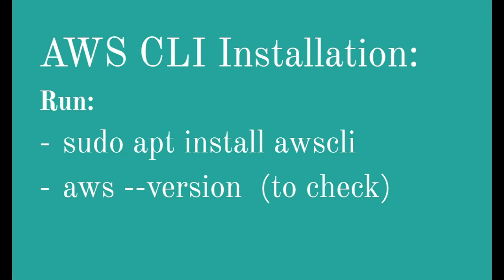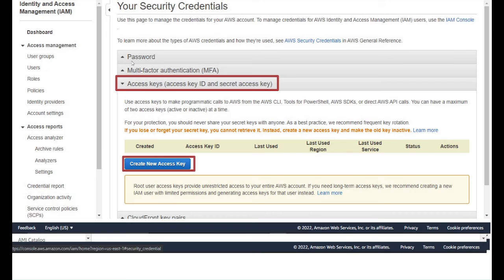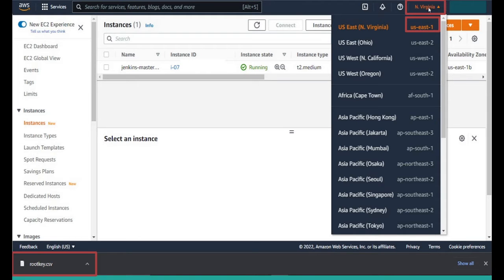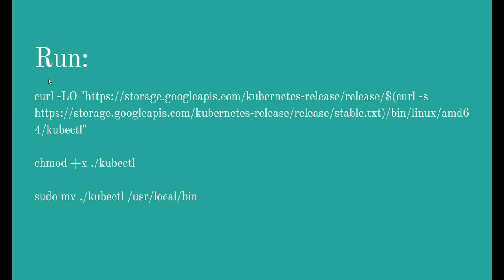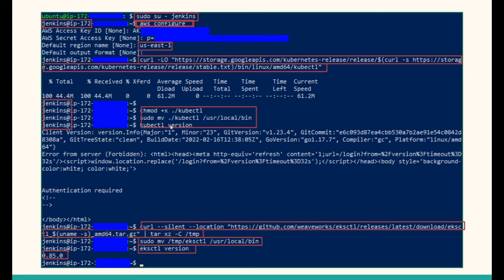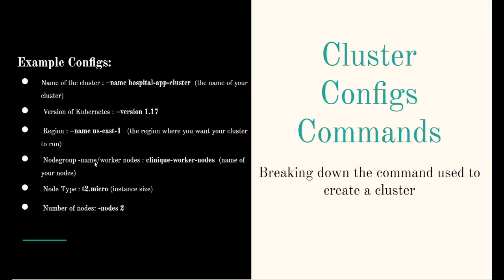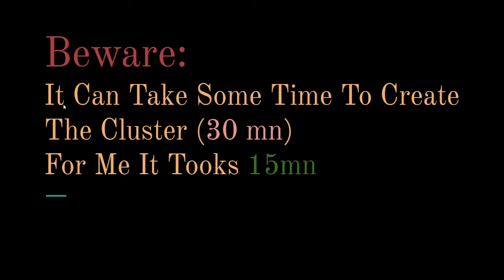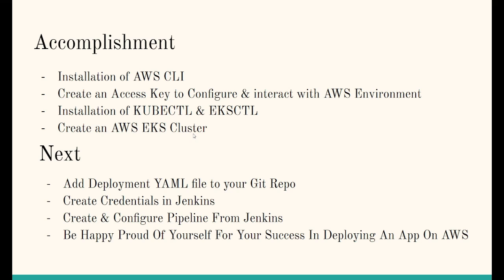Master AWS Kubernetes with Jenkins Pipeline: Step 3/4 - AWS CLI, kubectl, EKSctl Cluster Deployment